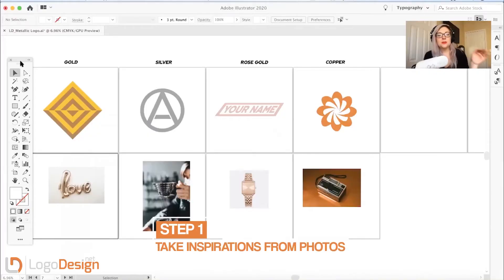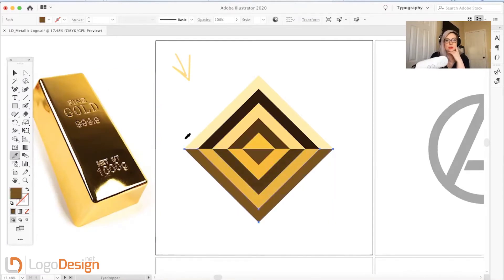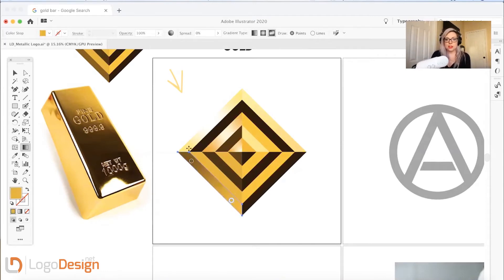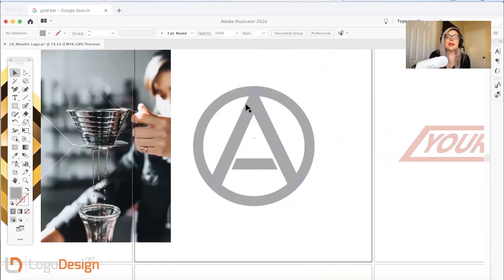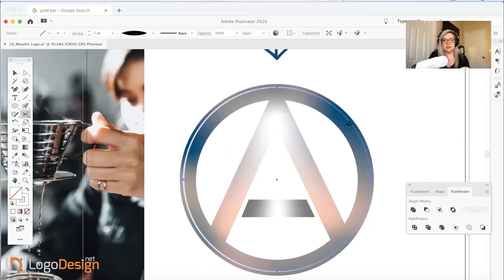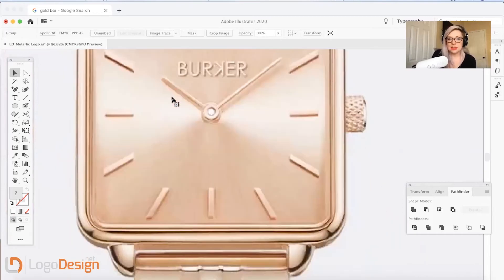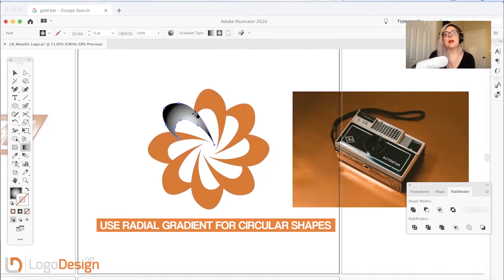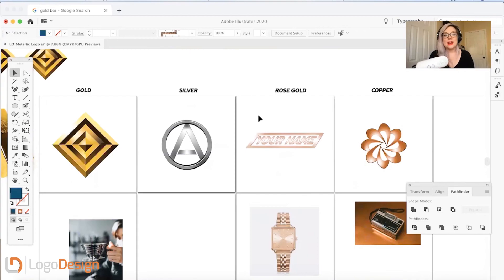How To Make A Metallic Logo Design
In today's video, graphic designer and illustrator, Lilah Higgins, will show us how to design a metallic logo using Adobe Illustrator. Metallic logos add an instant oomph factor to the brand by giving the design a noticeable sheen. Brands such as Datsun, Nissan, American Airlines, Mercedes-Benz, etc. have been rocking a solid metallic logo design for a long, long time.

So, let's follow Lilah as she gives us the step-by-step process of creating metallic logos using four different methods.